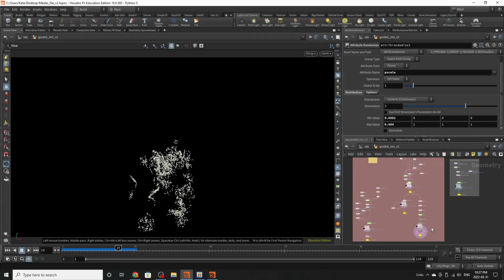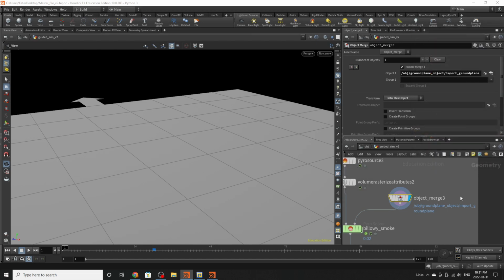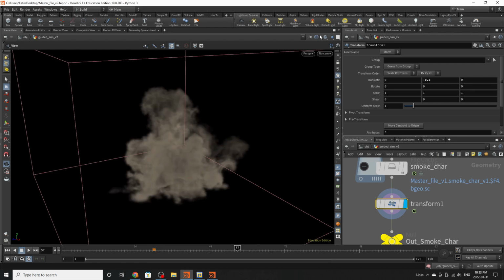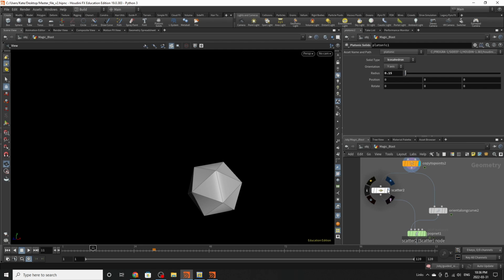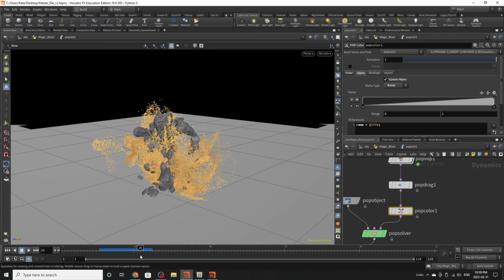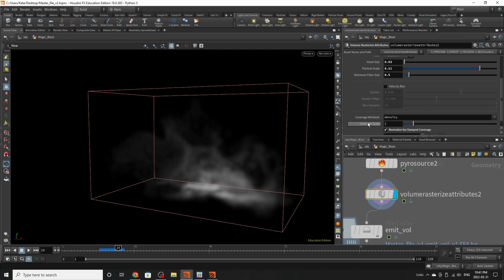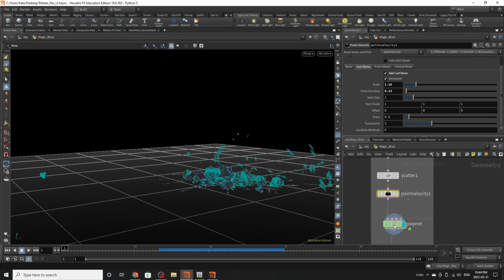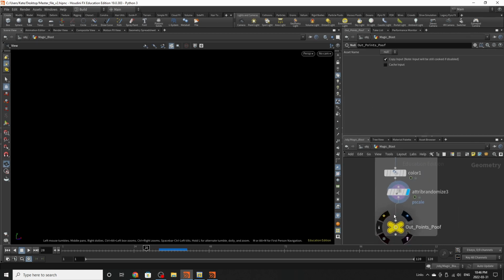Magic Blast || Character Effects || Part Two || Houdini Tutorial